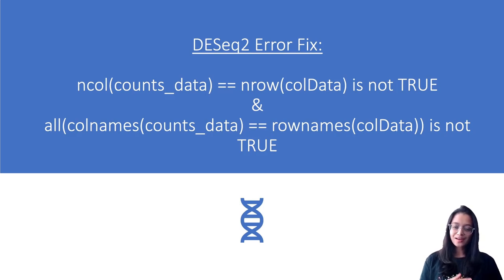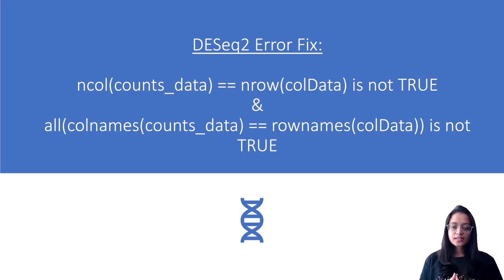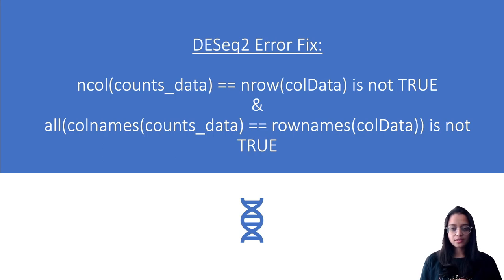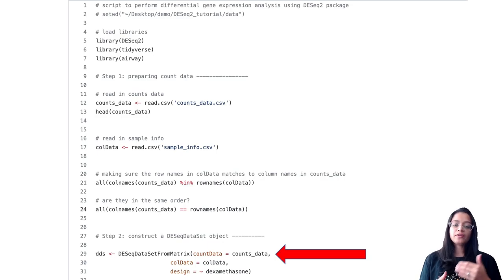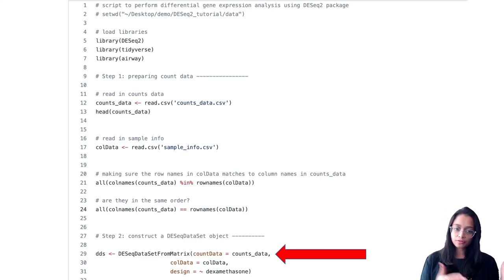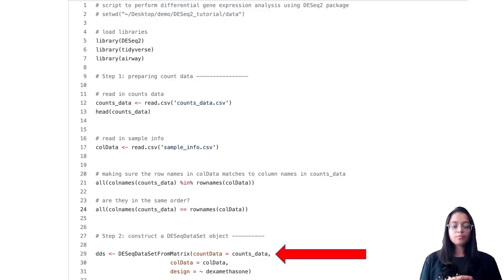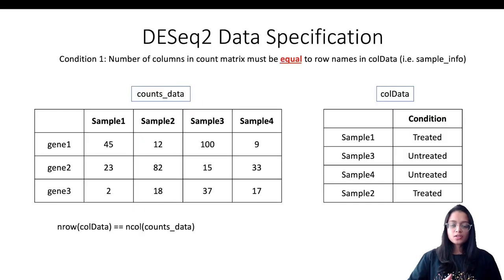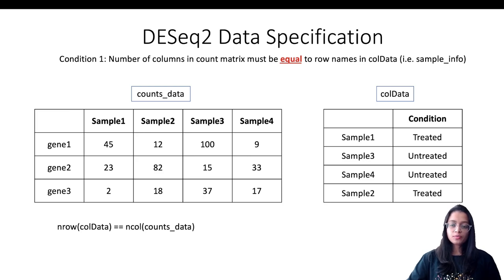DESeq2 Error Fix: DESeqDataSetFromMatrix ncol(countData) == nrow(colData) is not TRUE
In this video I address following common errors encountered to create DESeqDataSetFromMatrix using counts matrix and colData (i.e. sample metadata).
• Error in DESeqDataSetFromMatrix(countData = countData, colData = colData, : ncol(countData) == nrow(colData) is not TRUE
• all(colnames(counts_data) == rownames(colData)) is not TRUE
I talk about what these errors mean, why we get these errors and demonstrate how to fix these errors. I hope you find this video helpful!

Chapters:
0:00 Intro
1:28 Condition 1: nrow(colData) == ncol(counts_data)
3:27 Condition 2: all(rownames(colData) %in% colnames(counts_data))
5:13 Condition 3: all(colnames(counts_data) == rownames(colData))
7:17 Demo: How to check data for all 3 conditions?
9:52 Demo: How to get column names in counts_data to be in same order as row names in colData?